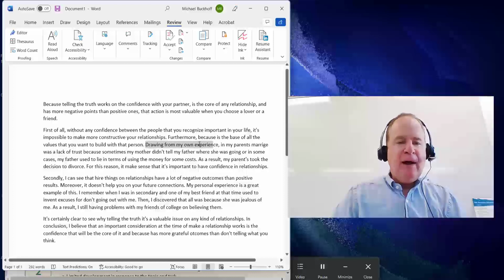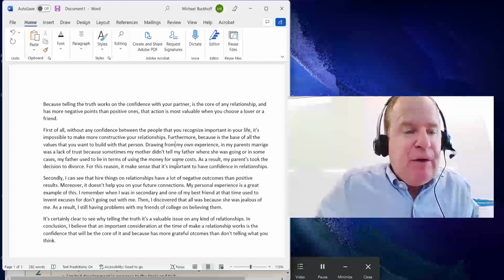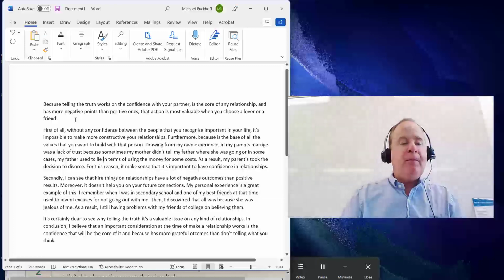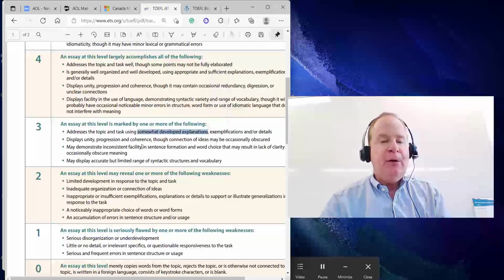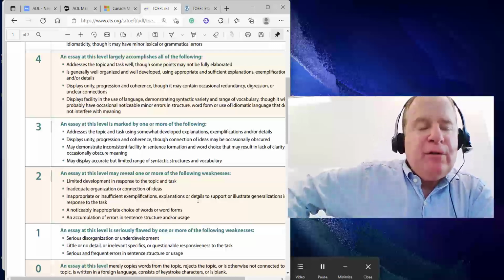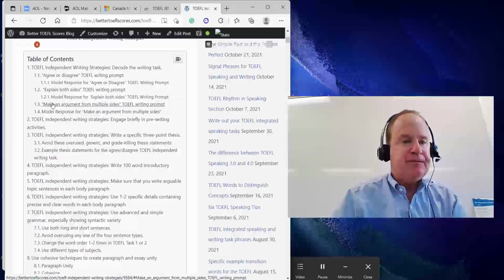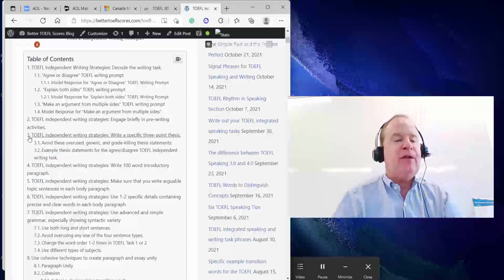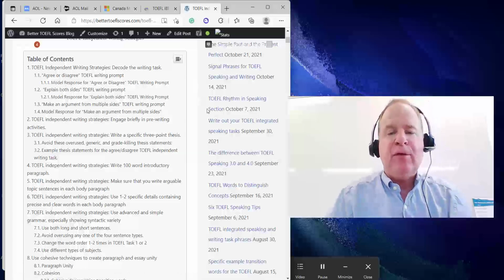TOEFL writing feedback to Gabby: Your estimated writing score is 20/30 pts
Because telling the truth works on the confidence with your partner, is the core of any relationship, and has more negative points than positive ones, that action is most valuable when you choose a lover or a friend.

First of all, without any confidence between the people that you recognize important in your life, it's impossible to make more constructive your relationships. Furthermore, because is the base of all the values that you want to build with that person. Drawing from my own experience, in my parents marrige was a lack of trust because sometimes my mother didn't tell my father where she was going or in some cases, my father used to lie in terms of using the money for some costs. As a result, my parent's took the decision to divorce. For this reason, it make sense that it's important to have confidence in relationships.

Secondly, I can see that hire things on relationships have a lot of negative outcomes than positive results. Moreover, it doesn't help you on your future connections. My personal experience is a great example of this. I remember when I was in secondary school and one of my best friends at that time used to invent excuses for not going out with me. Then, I discovered that all was because she was jealous of me. As a result, I still having problems with my friends of college on believing them.

It's certainly clear to see why telling the truth it's a valuable issue on any kind of relationships. In conclusion, I believe that an important consideration at the time of make a relationship works is the confidence that will be the core of it and because has more grateful otcomes than don't telling what you think.